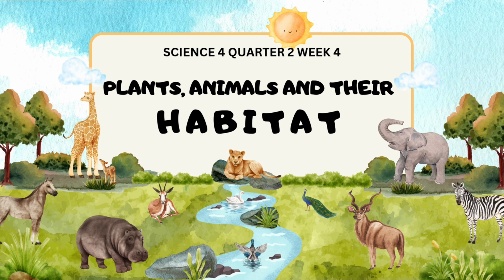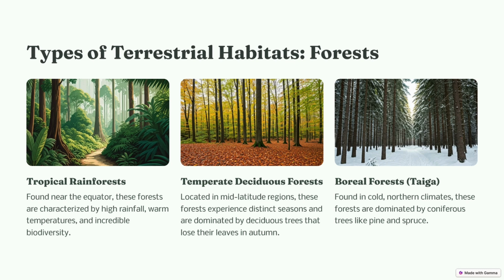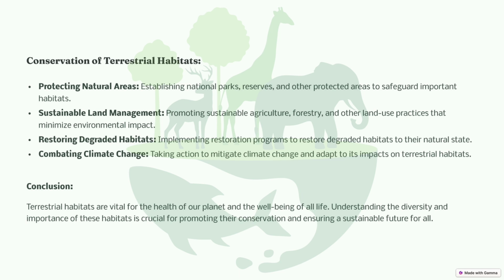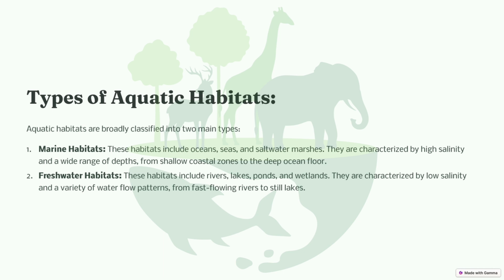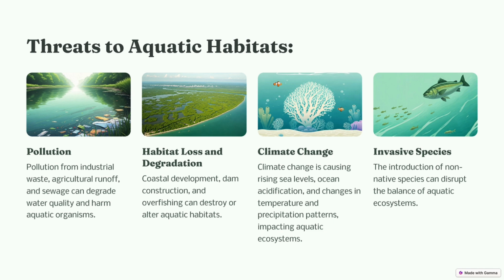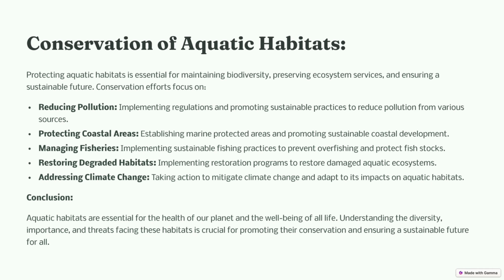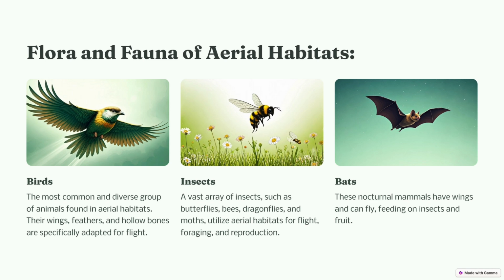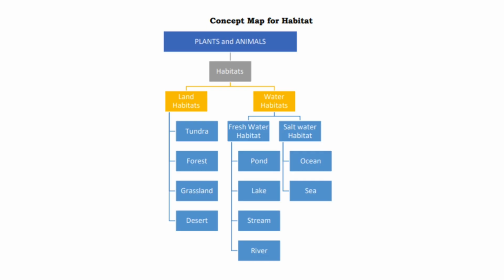MATATAG SCIENCE 4 Quarter 2 Week 4 - Plants, Animals and Their Habitat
Video lesson for Grade 4 Science learners